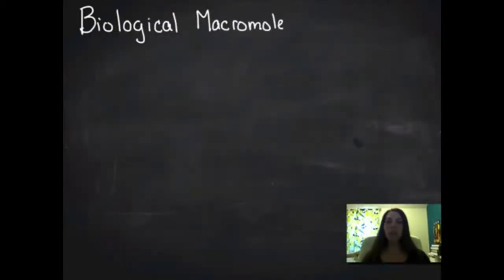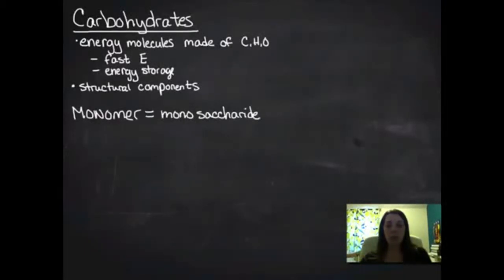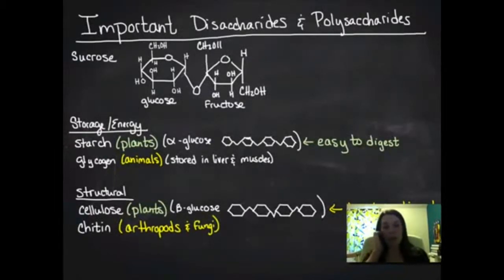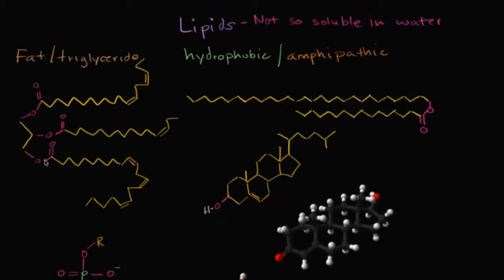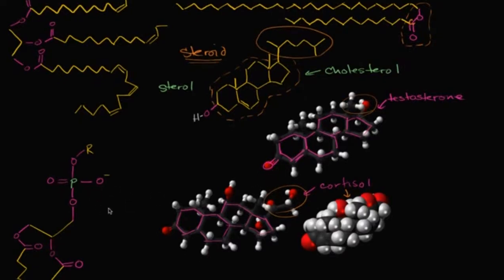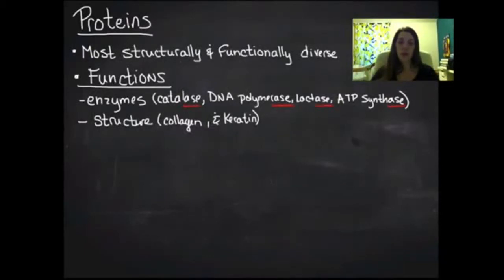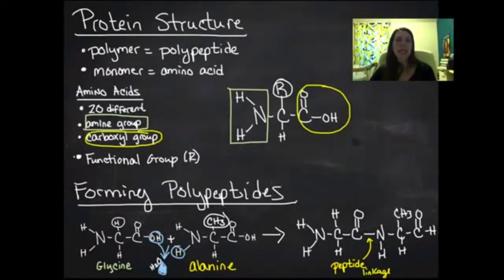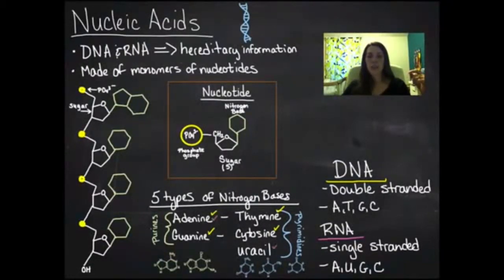Macromolecular composition of a microbial cell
This video contains "Macromolecular composition of a microbial cell" for Sy BSc students of microbiology.
Every week will try to upload one topic to give students a basic knowledge, this videos may not contain each subsection of the main topic but will surely help to score marks.

I am uploading this compilation of videos just for the benefit of students and i dont hold any ownership or copyright to this videos, all rights belong to the original owners.